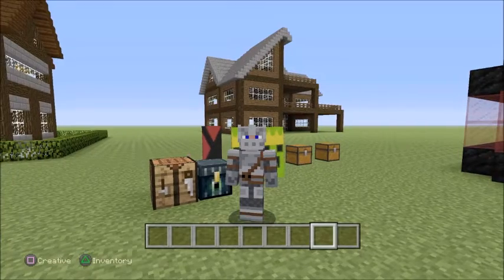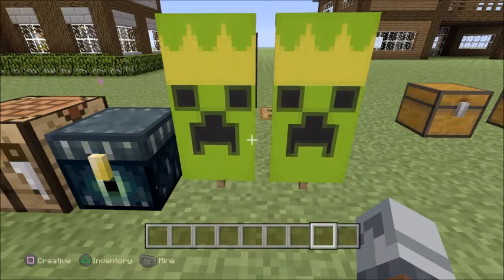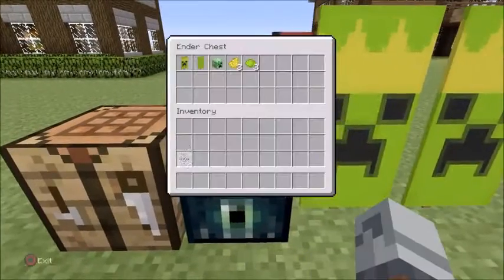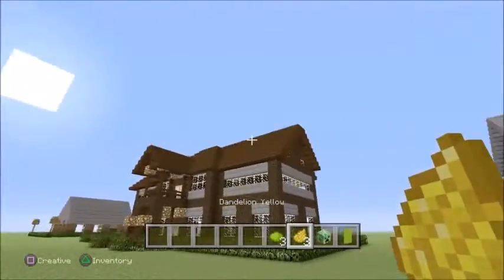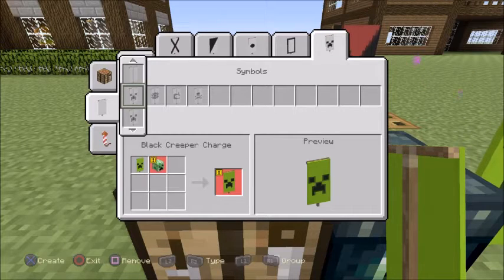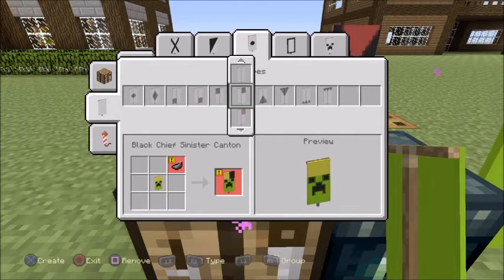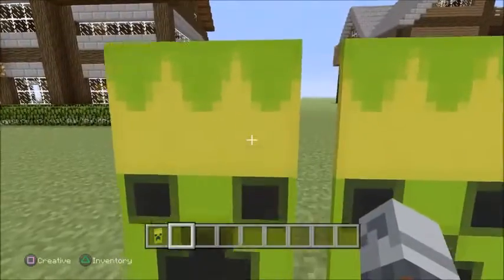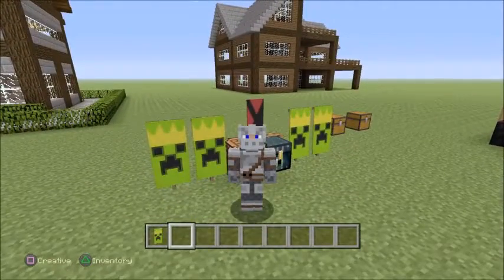Minecraft Banner Tutorials | How to make a King Creeper Banner in Minecraft | PS4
Also check my Tutorials Click Down Here